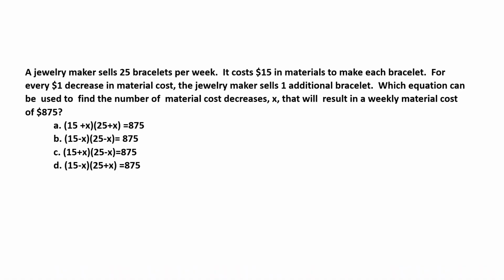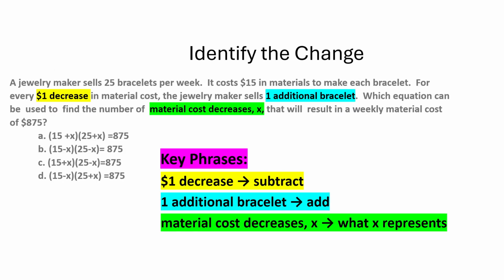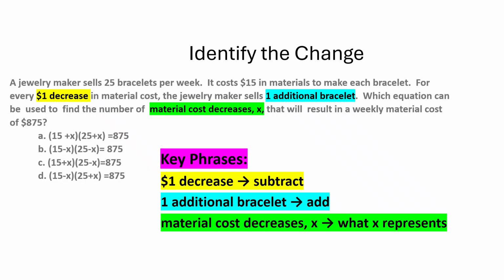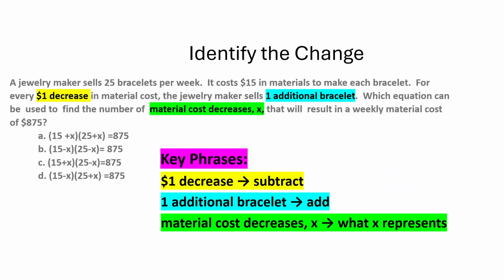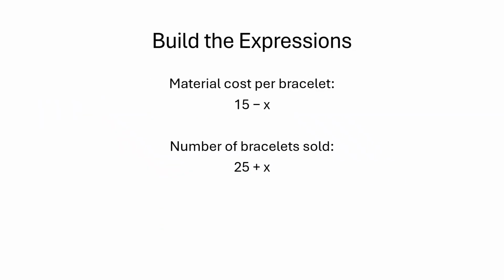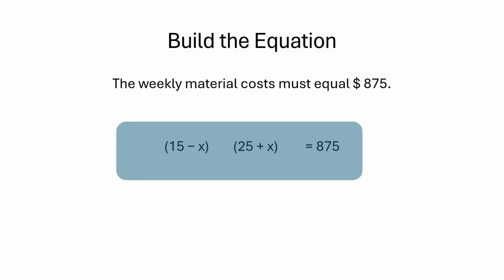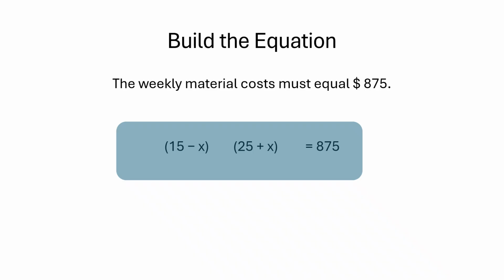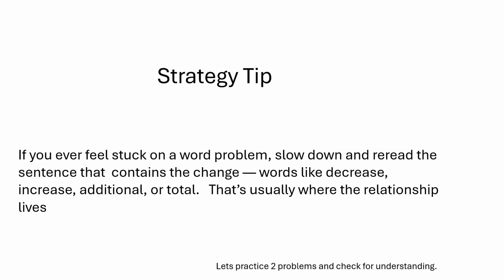Reading For Understanding Math GED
Dissertation Research GED Math Video